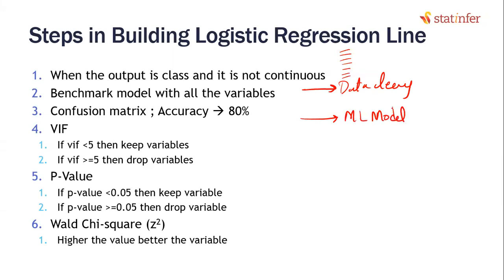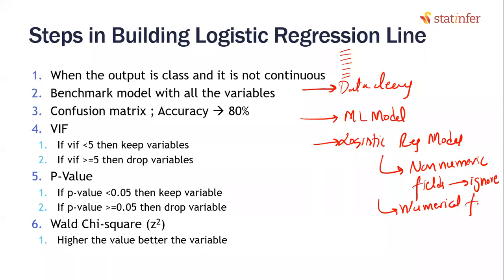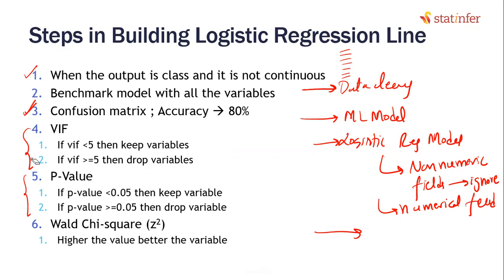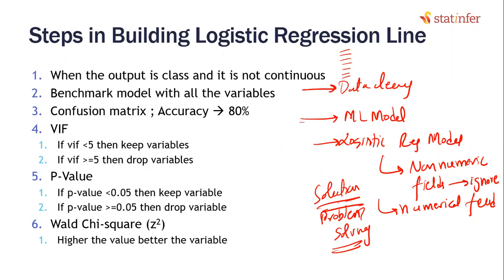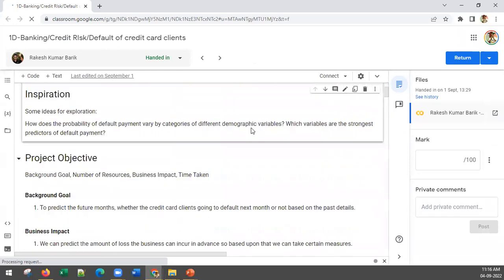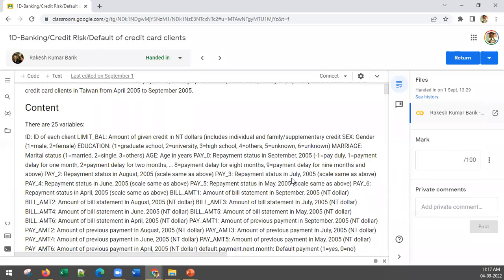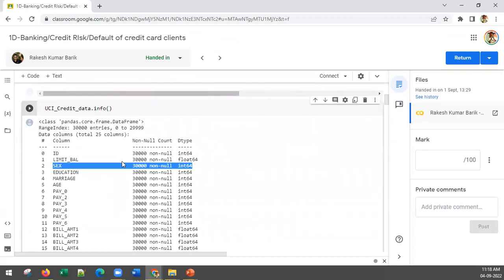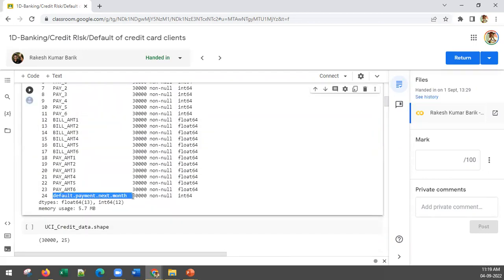ML Video6 | Project Phase2 Simple ML Model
Complete the previous steps before starting this phase-2

Embark on your journey to mastering project steps in data science with this comprehensive guide! 🚀 In this video, we delve into the crucial steps involved in a typical data science project, focusing on key concepts and practical applications.

🔍 Understanding the Project: Learn how to dissect the problem statement and lay the foundation for your project's success.

📊 Data Exploration and Validation: Dive deep into the data, exploring its intricacies, and validating its quality to ensure reliable insights.

🧹 Data Cleaning: Follow a step-by-step process for cleaning your data, handling categorical, discrete, and continuous variables effectively.

🤖 Building the First Model: Enter the realm of machine learning as we guide you through building your first model, with a focus on logistic regression.

📈 Model Evaluation: Explore various aspects of model evaluation, including accuracy, variable importance, and goodness of fit measures.

💡 Variable Selection: Gain insights into selecting impactful and independent variables for your model's optimization.

💬 Collaborative Learning: Discover the power of collaboration as we emphasize the importance of communication and teamwork in project success.

🔧 Problem-solving Skills: Hone your problem-solving abilities through real-world challenges, equipping yourself with valuable skills for your data science journey.

📝 Next Steps: Prepare for the next phase of your project journey as we outline future steps and discuss advanced topics in data science.

Join us on this exciting adventure as we unravel the mysteries of data science project steps and empower you to become a proficient data scientist! Don't miss out on this opportunity to level up your data science skills and make a meaningful impact in the world of data.

Reference Book